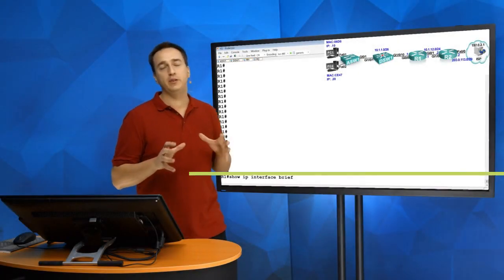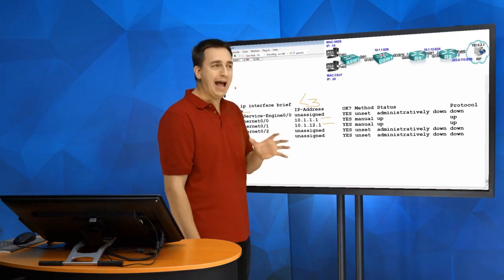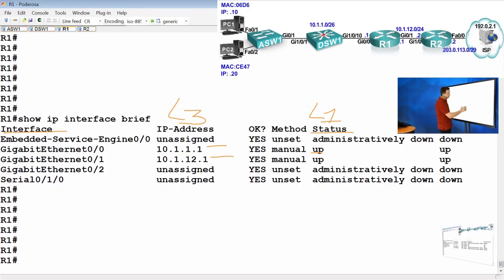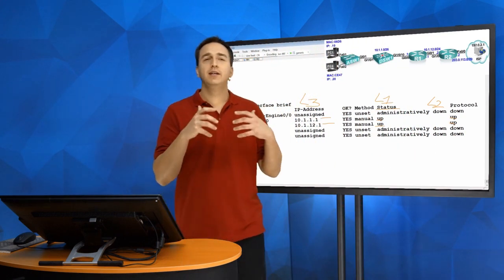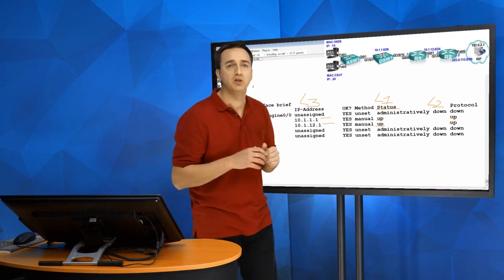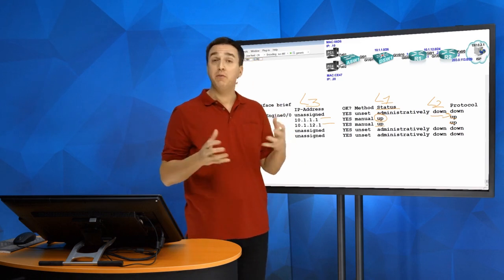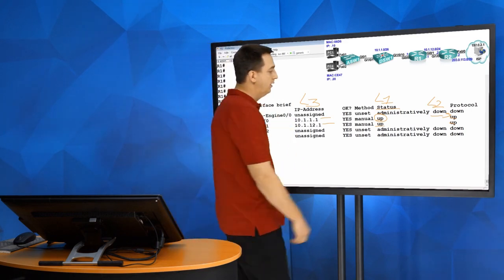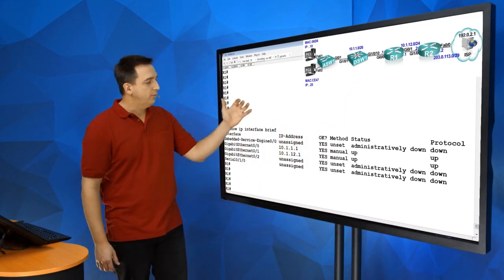62 Show ip interface on router